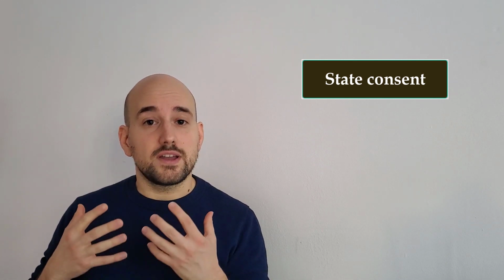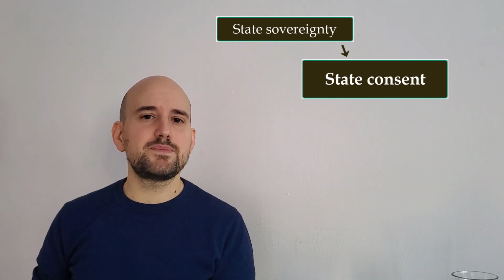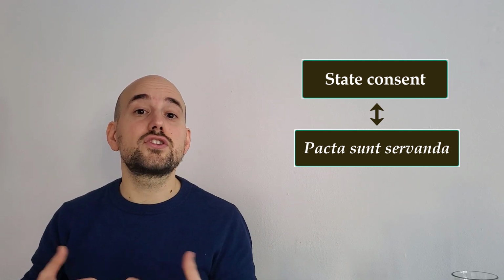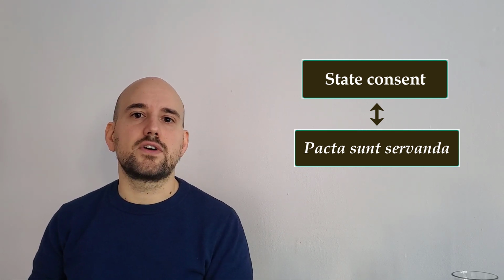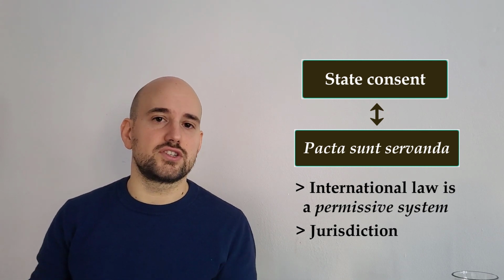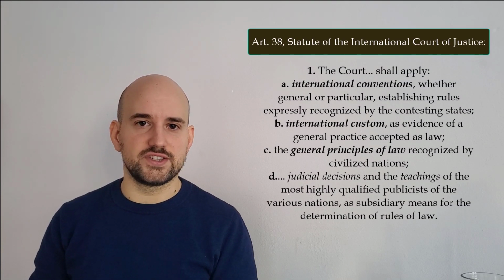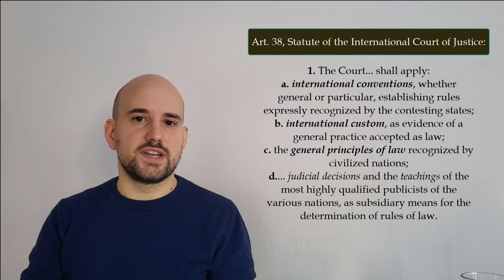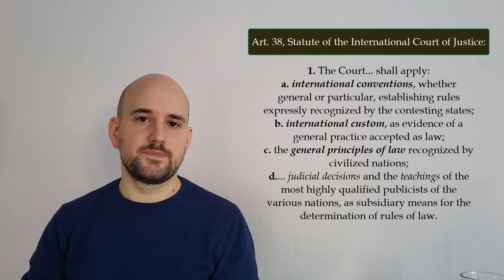The sources of international law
In this first clip of the series, I discuss the foundations of the source doctrine of international law and specifically the principles of state consent and pacta sunt servanda.

0:00 Introduction to the video series
0:39 Overview of videos on sources
1:37 Legal sources: Domestic v. international
2:51 State consent
3:30 Pacta sunt servanda
4:03 Permissiveness and its limits
5:14 Overview of the sources of int'l law

Reading:
• Jan Klabbers, International Law (4th ed., Cambridge University Press, 2023), chapter 2

Reading question:
• What does it mean that international law is generally regarded as a permissive system? What are the implications of such a system?

This video series was created for a second-year undergraduate course in public international law at University College Roosevelt in the Netherlands.